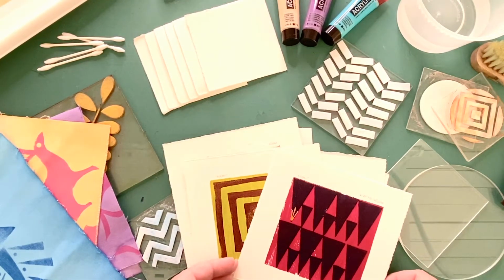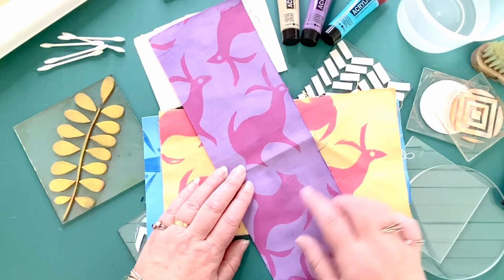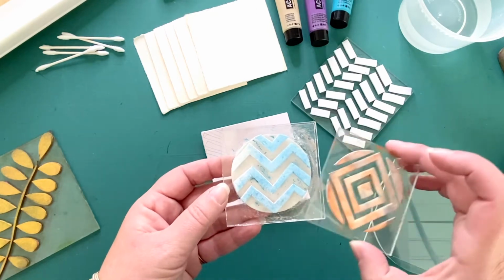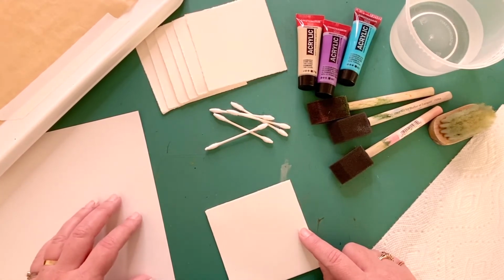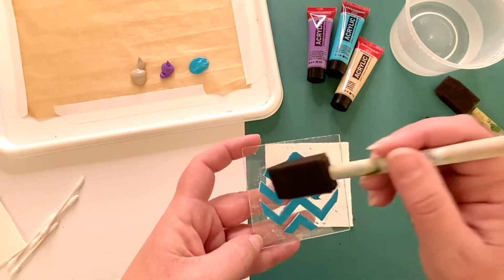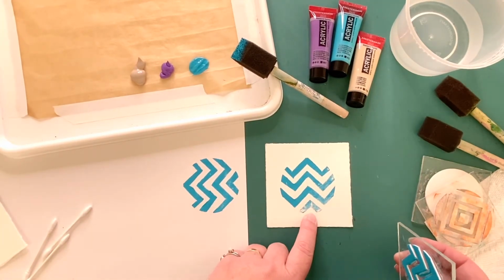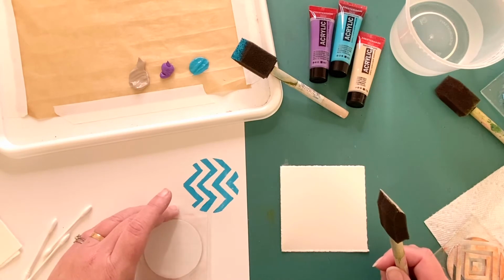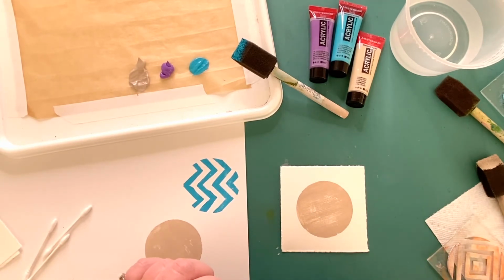Jane Davila Block Printing Demonstration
Jane demonstrates block printing on paper and fabric, with information about creating dynamic repeating patterns, focal motifs, and multiple plates and colors.